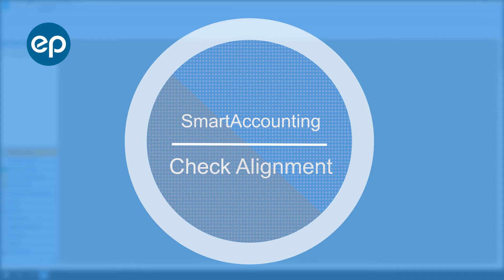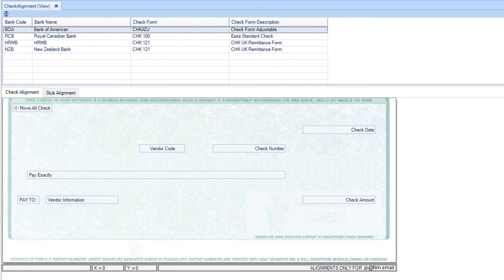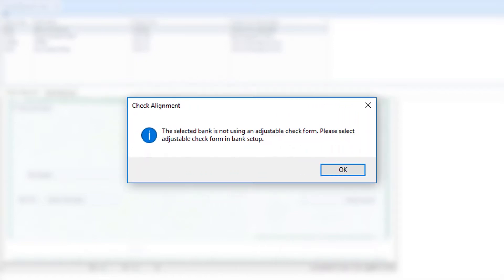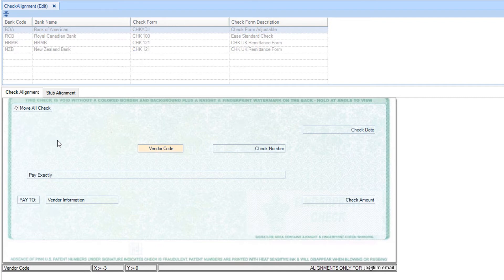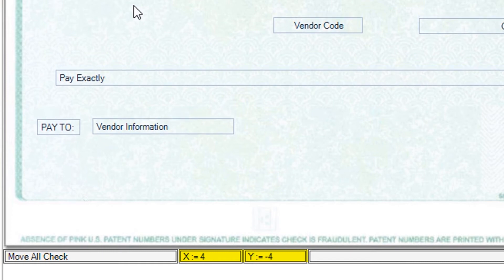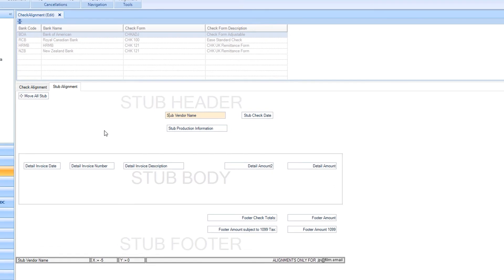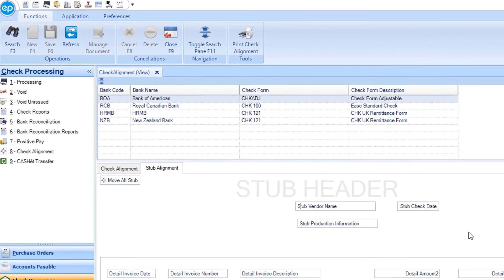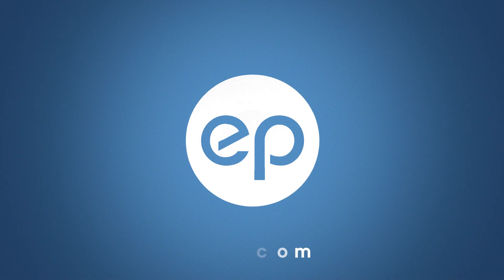SmartAccounting - Check Alignment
How to manage and adjust check alignment in SmartAccounting